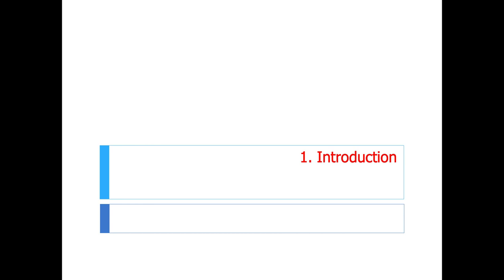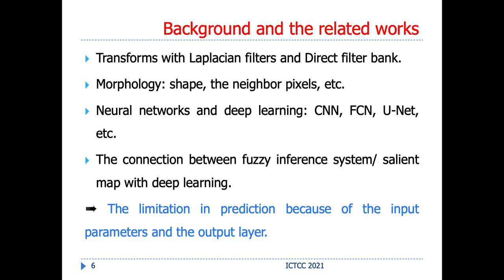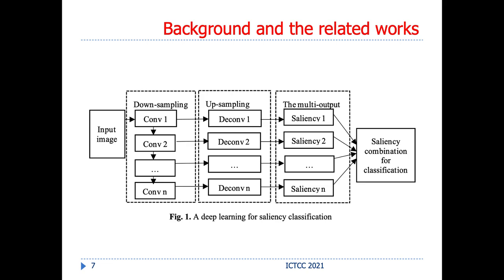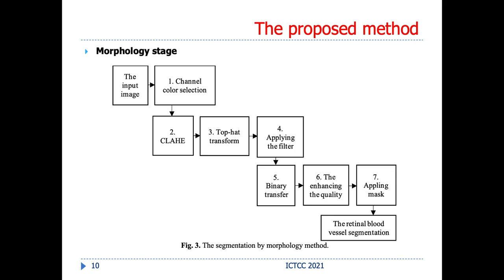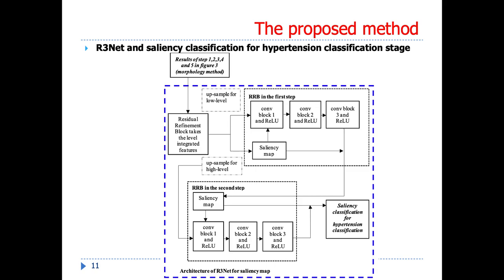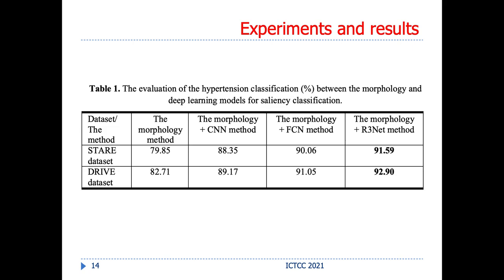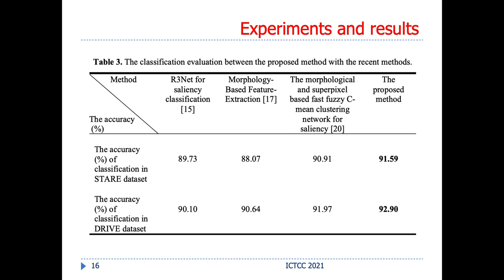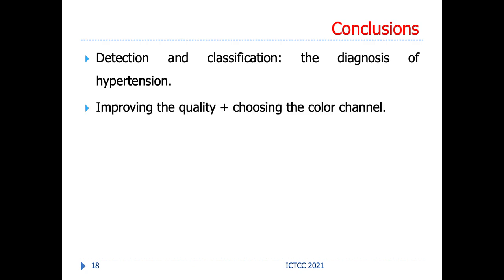ICTCC2021_Improving Morphology and R3Network to Classify Hypertension in Retinal Vessel Images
My paper in ICTCC 2021 (HCMC, VN) - Improving Morphology and R3Network to Classify Hypertension in Retinal Vessel Images